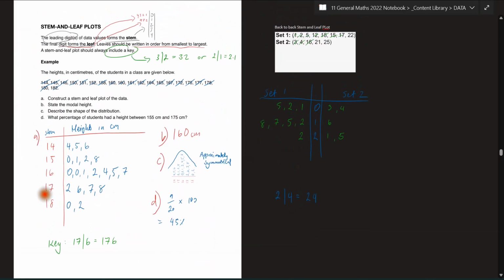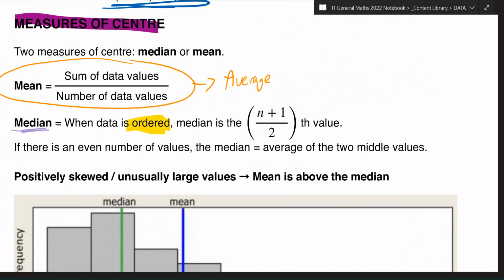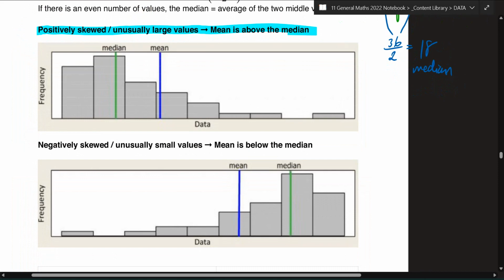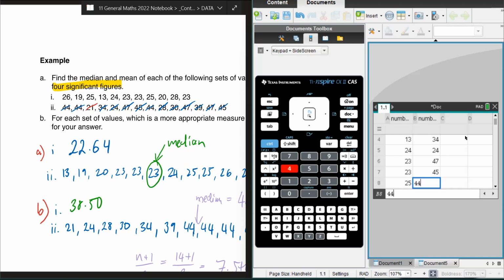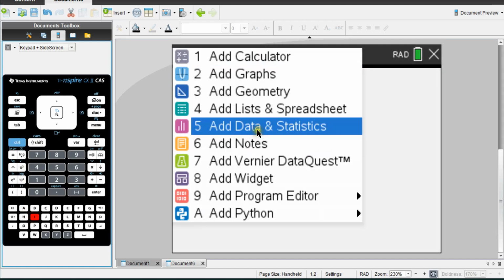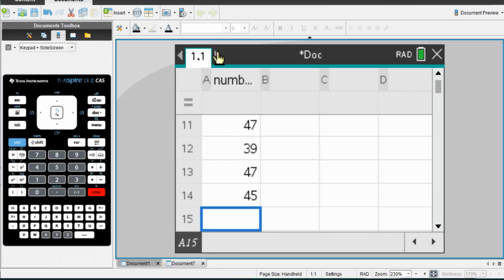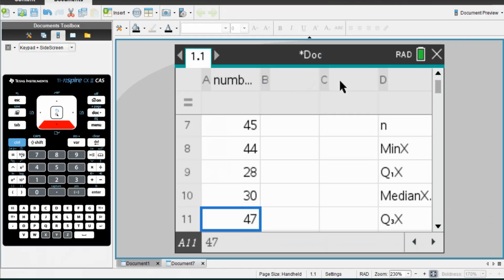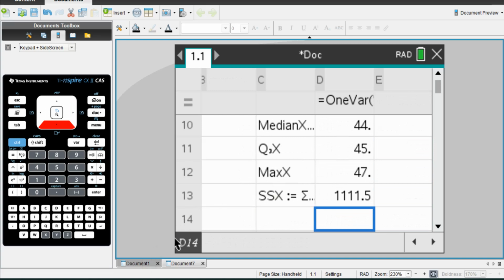2G - Summary Statistics